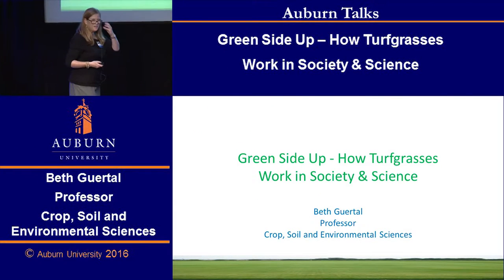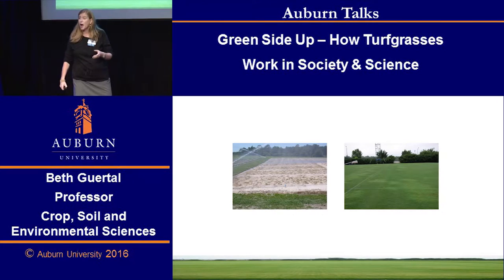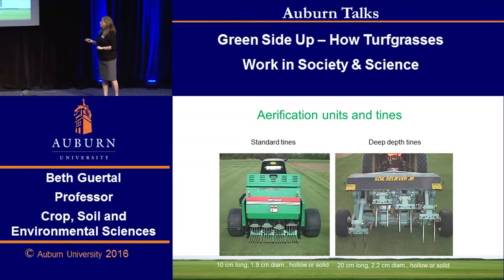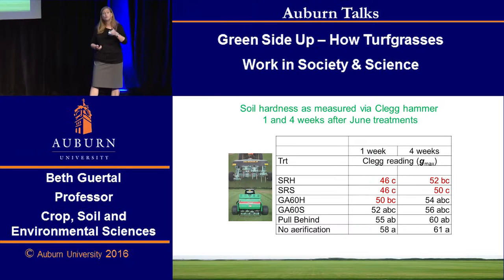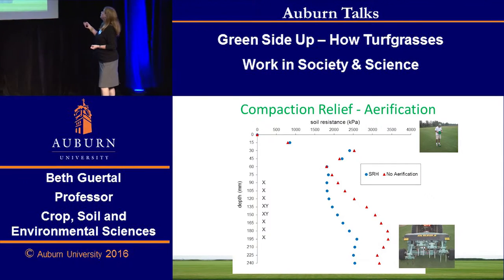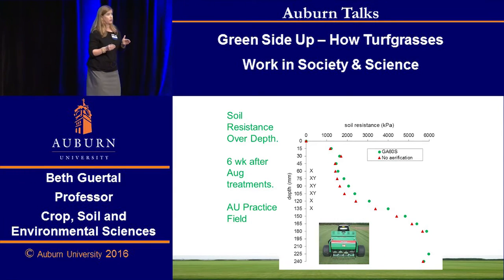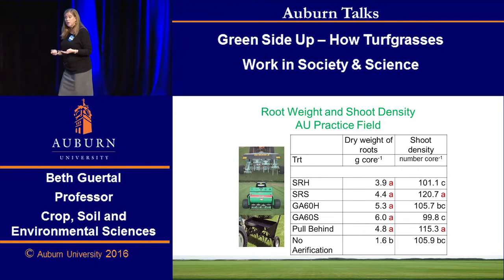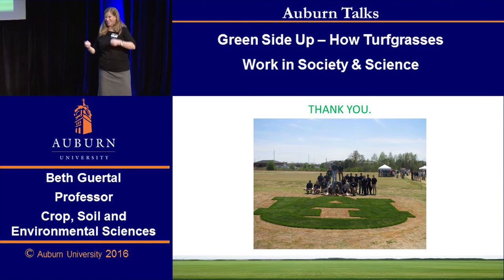Beth Guertal: Green Side Up – How Turfgrasses Work in Society and Science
Although they are often viewed as a wasteful component of wealthy and indulged lifestyles, properly managed turfgrasses are actually one of our first defenses against erosion, nutrient runoff and water pollution.  This talk will cover the basics of warm-season turfgrass, discussing Auburn University research in the management and care of the warm-season grasses used in the southeastern United States.   Our research as help to establish best management practices for planting, watering and cultivation of grasses golf courses, athletic fields and lawns, and such results will be covered.  Proper use of fertilizers to mitigate nutrient loss to the environment, including slow-release and organic sources, will also be discussed.   Unusual research projects, such as the effect of the Jordan Hare scoreboard on turfgrass quality, fertilizer prill integrity as affected by cleat traffic, and use of turf in equine eventing surfaces will also be briefly mentioned.